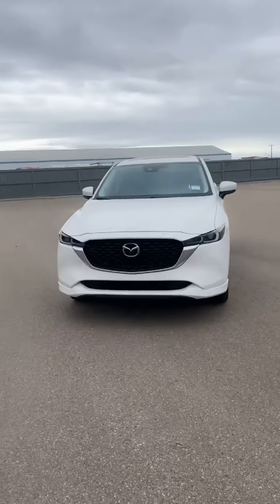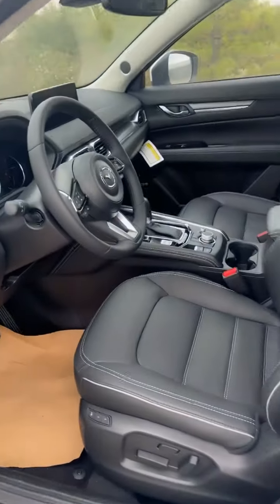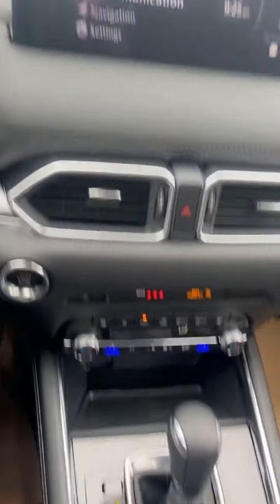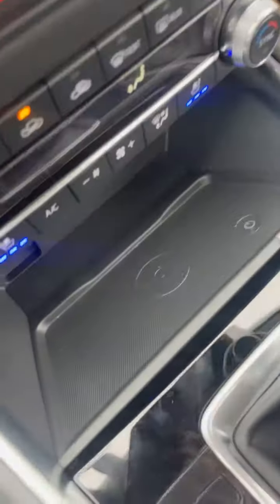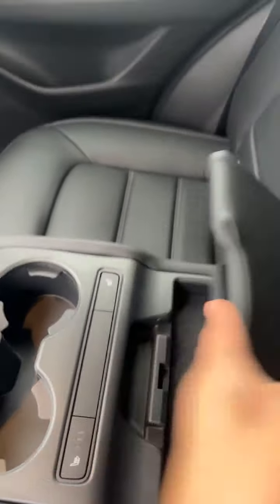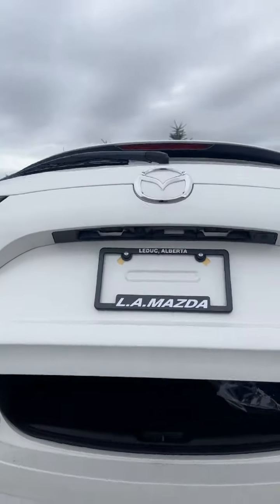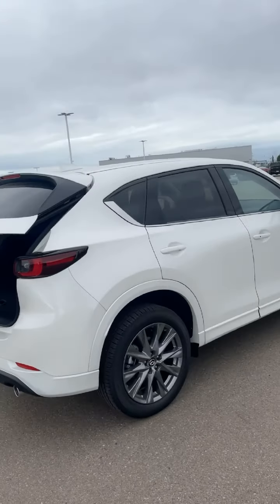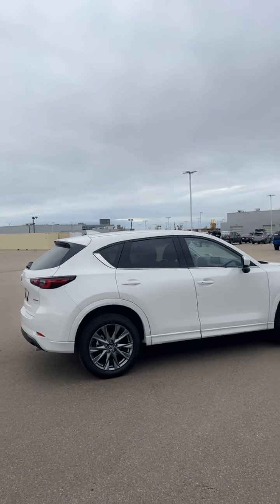CX-5 GT for Manpreet & Jaspreet